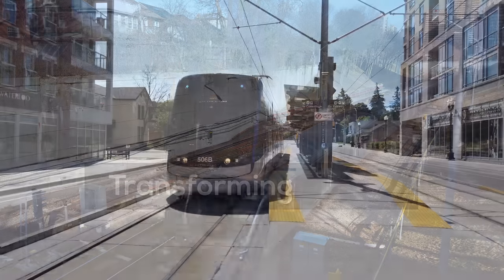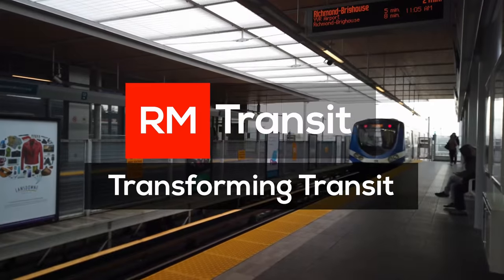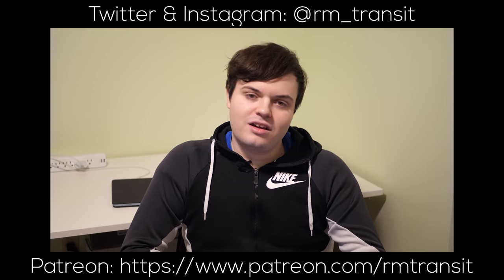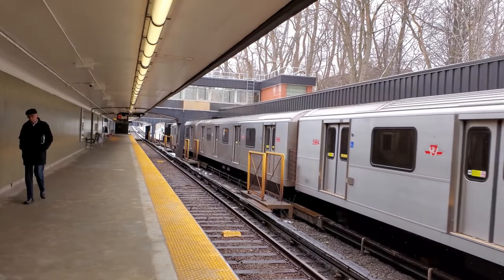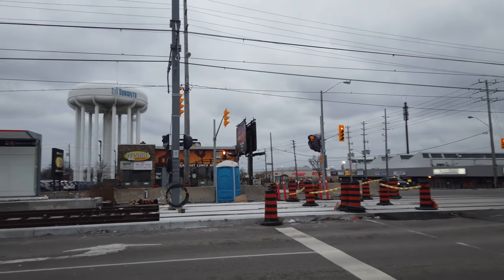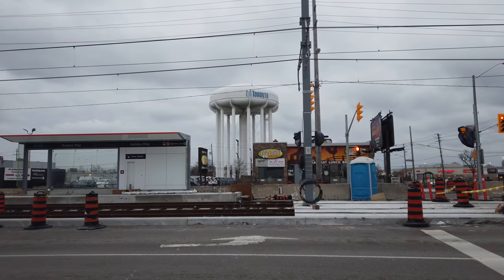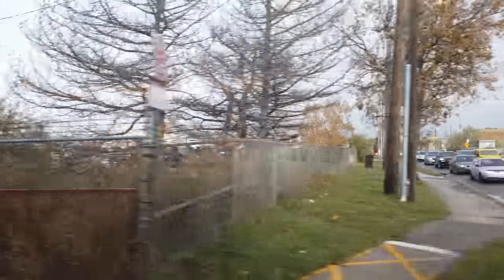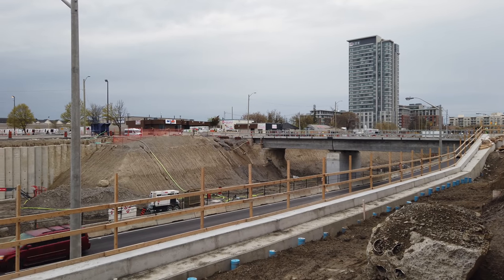The Chicago L's Unusual Feature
The Chicago L has a unique feature that not many large metro systems still have - Grade Crossings. How do these affect the system?

=ATTRIBUTION=

=ABOUT ME=